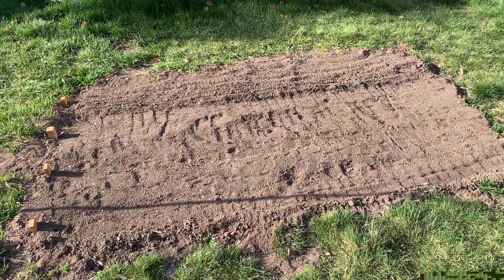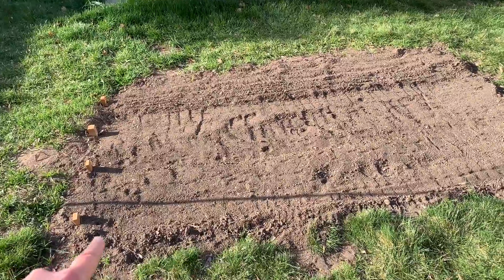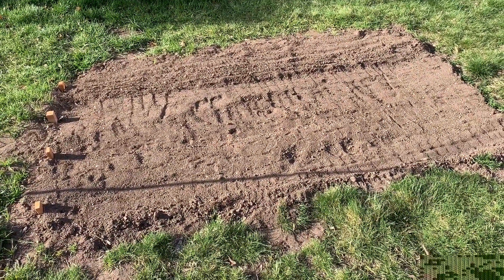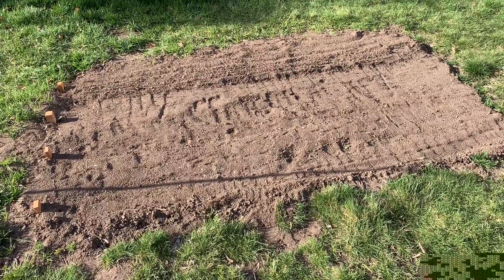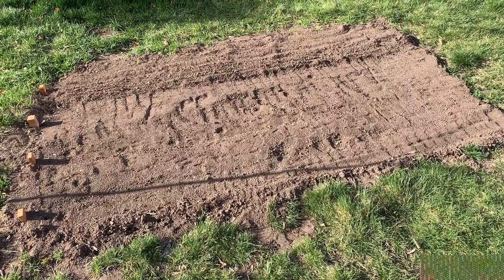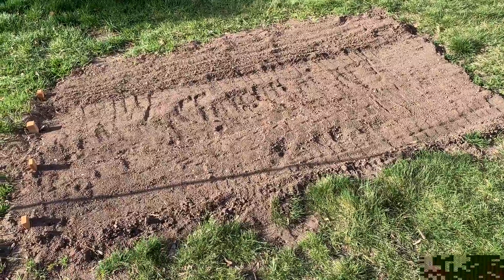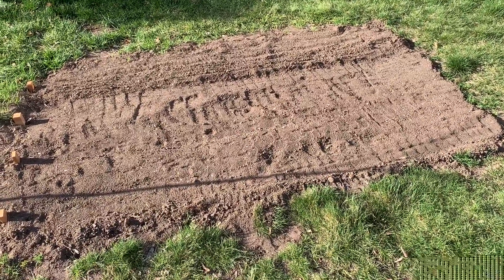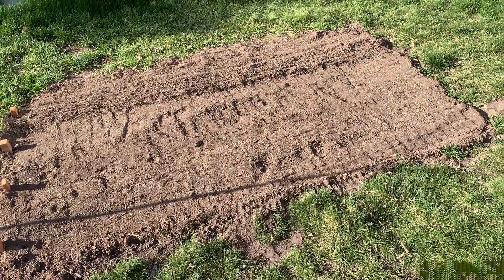Online Learning Video-April 7, 2020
We have a new read aloud that I’m starting! Go to the reading tab and check it out!